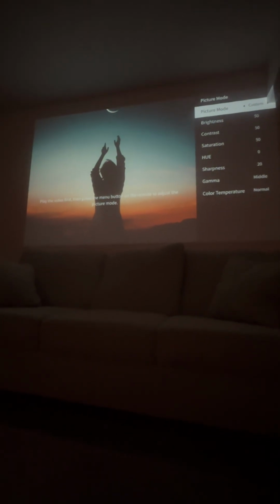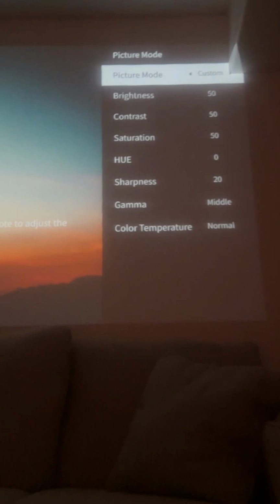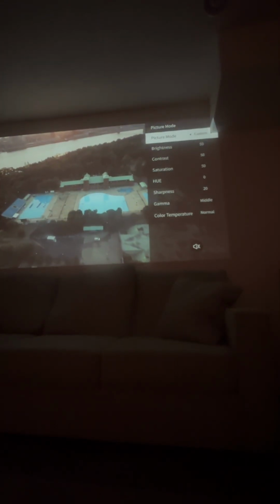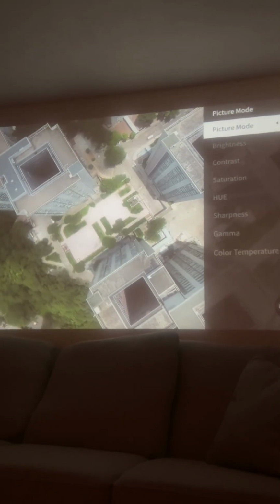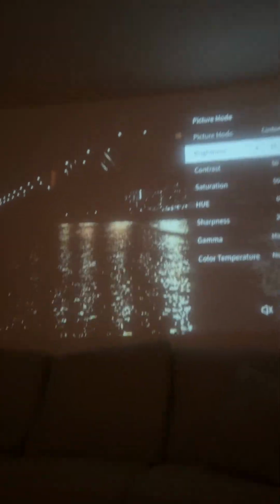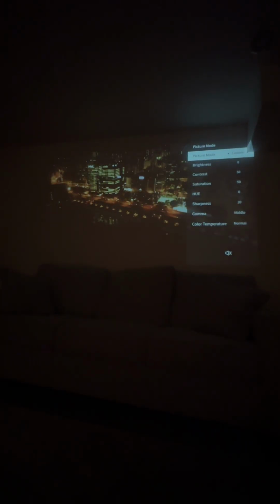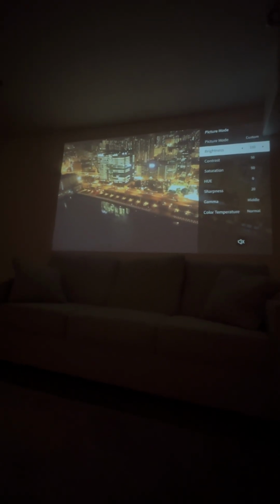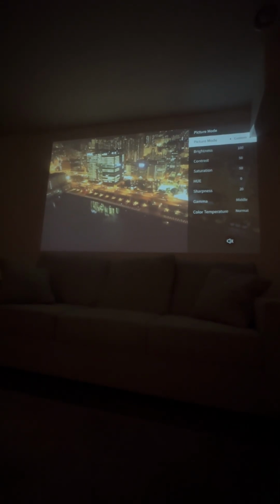VOPLLS Projector - Part 68 - VOPLLS Brightness FIX | Picture Mode Secrets Revealed!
Struggling to adjust the brightness on your VOPLLS projector? 🤔 Don’t worry—it’s not broken! In this video, I’ll show you exactly how to change the picture mode, brightness, contrast, and saturation settings the right way.

👉 Learn how to access picture settings from the menu & remote
👉 See how different picture modes (Cinema, Sport, Vivid, etc.) affect brightness
👉 Tips for getting the best screen look for your room 🎬

💡 Pro tip: You need to adjust settings while a video is playing for changes to actually show!